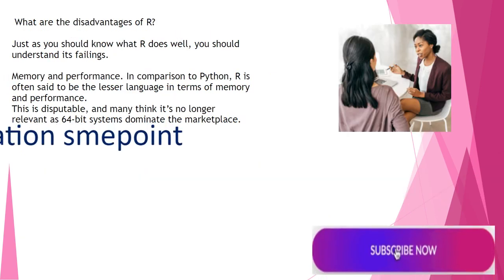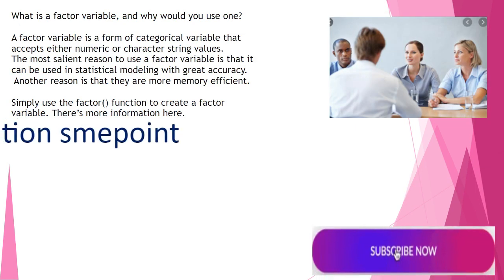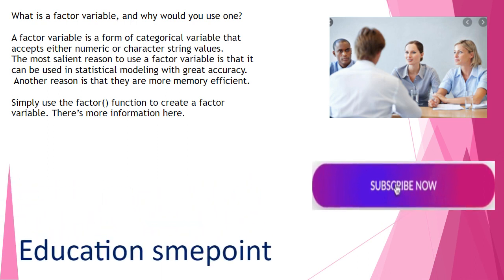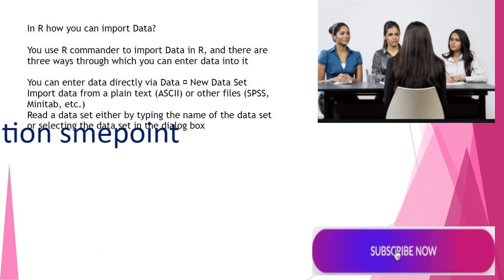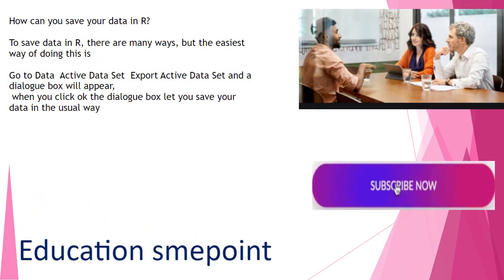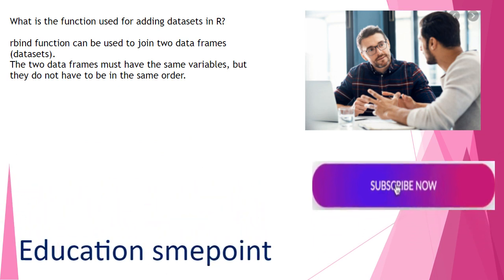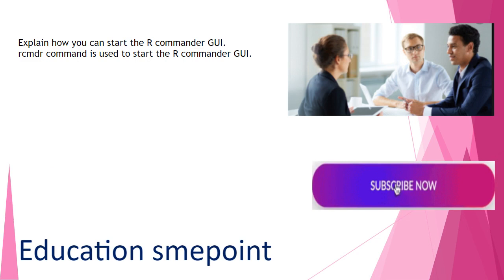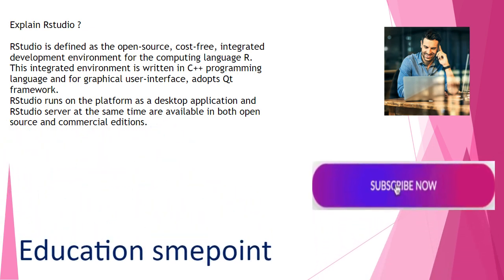Best R Interview Questions and Answer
R Interview Questions and Answer